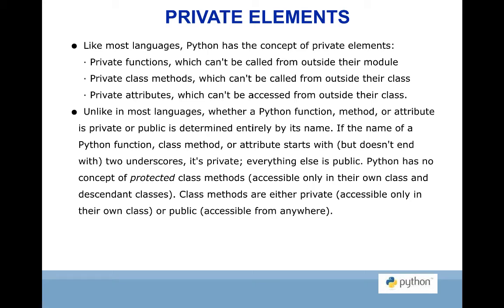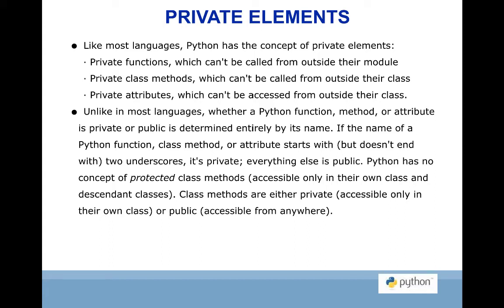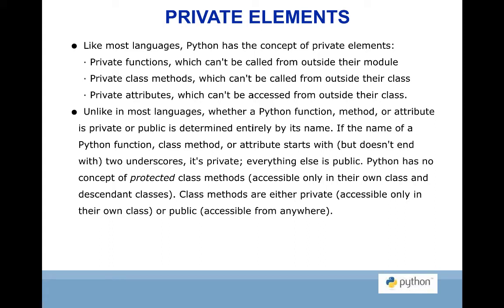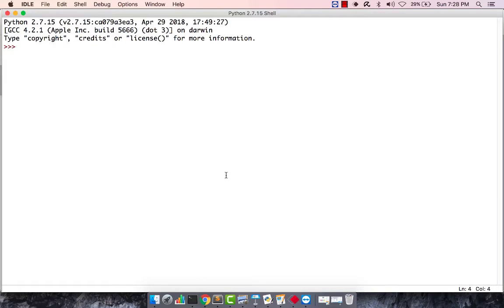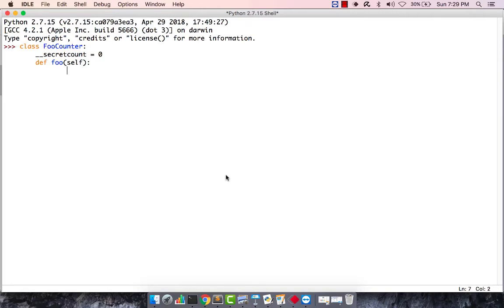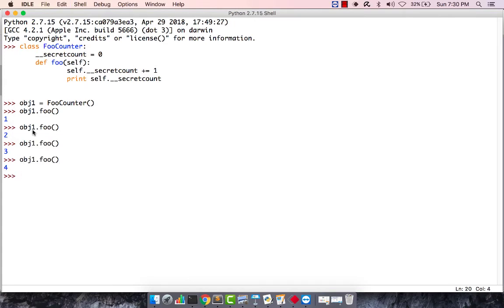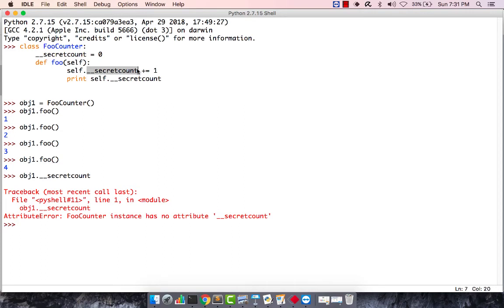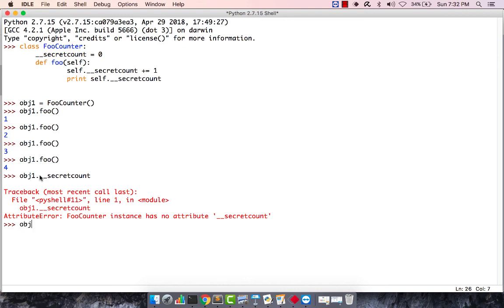Working with Private Data in OOP